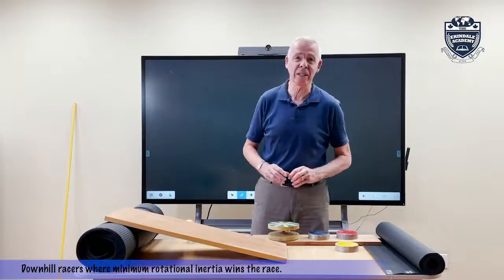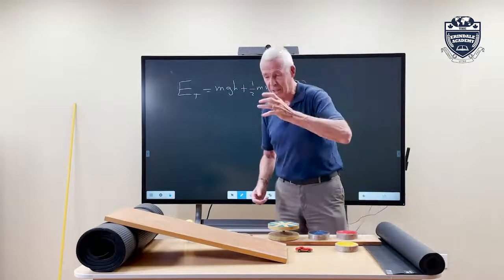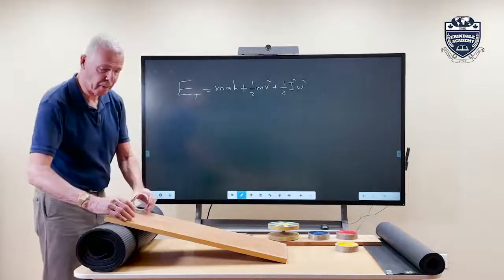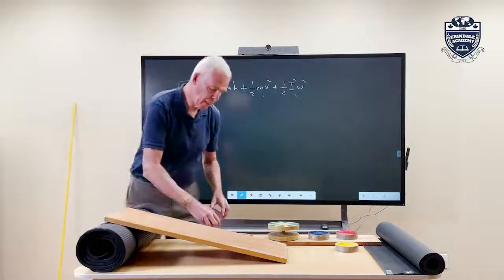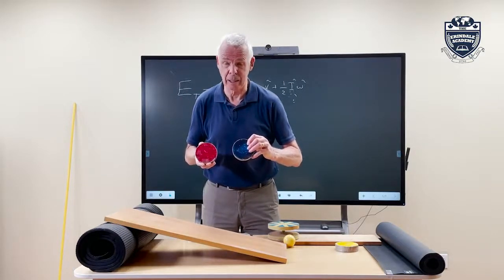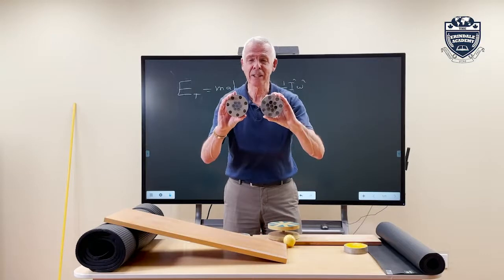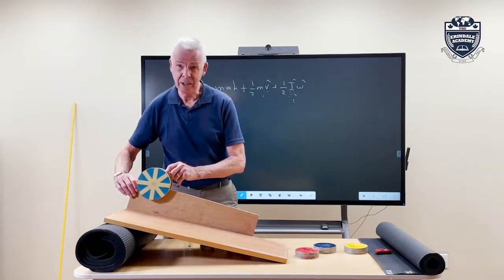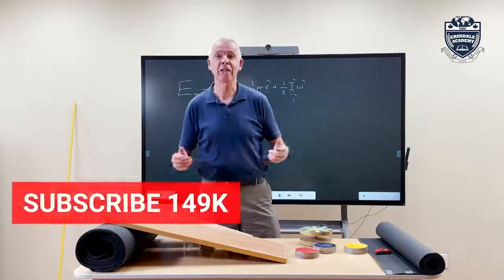Physics with George 3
Downhill racers where minimum rotational inertia wins the race